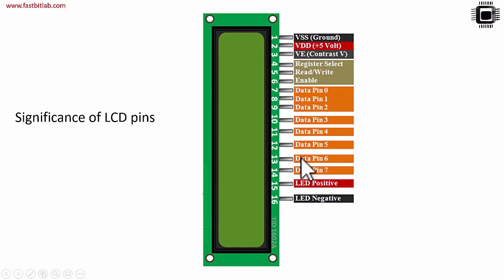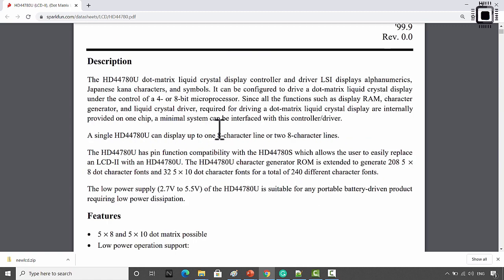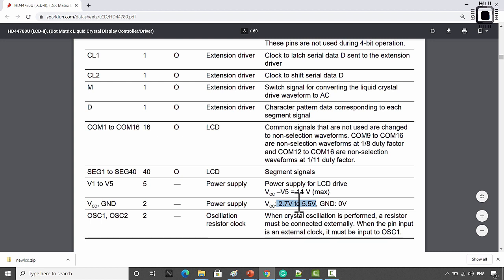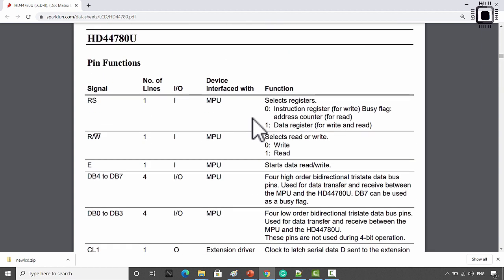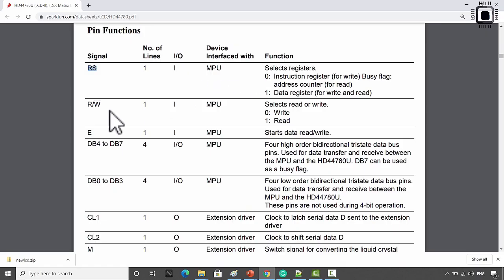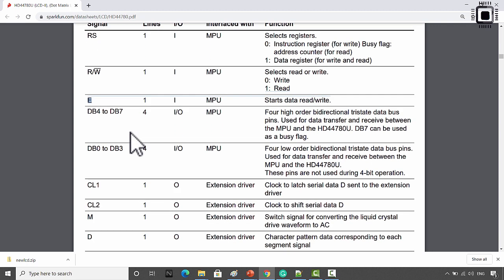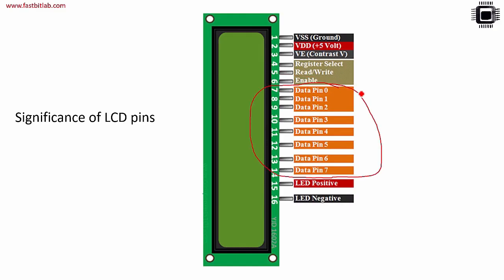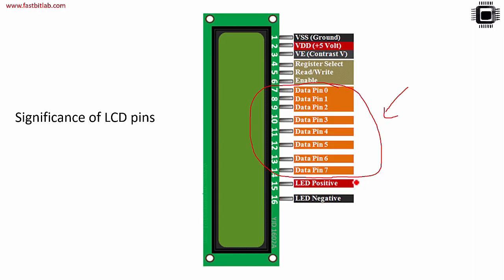010 Significance of LCD pins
This video is part of the "Mastering microcontroller with embedded driver development " course  available on Udemy.com